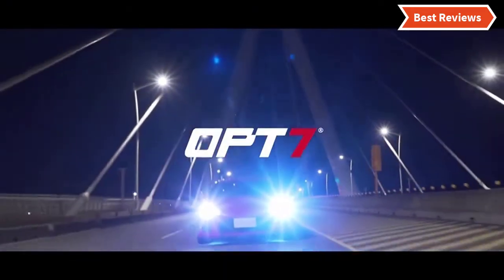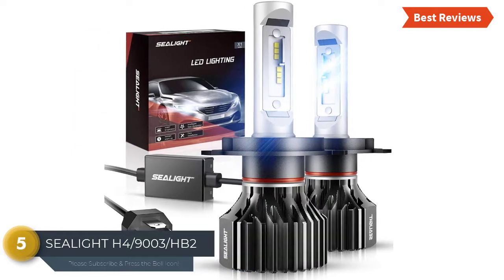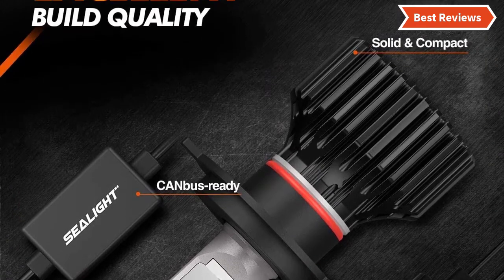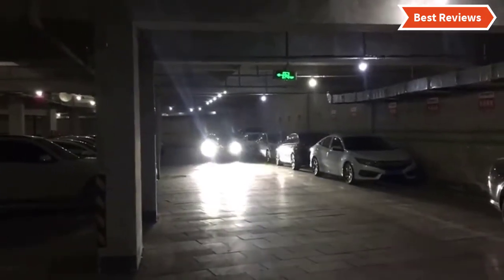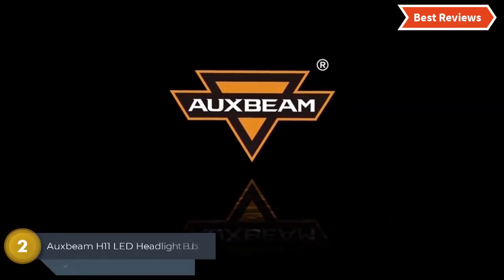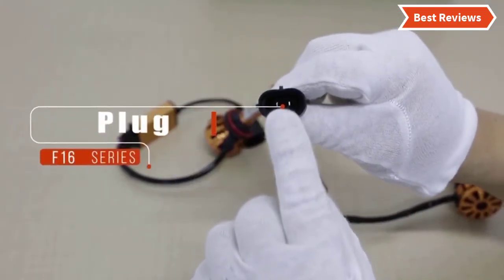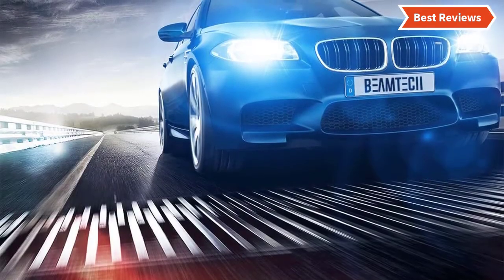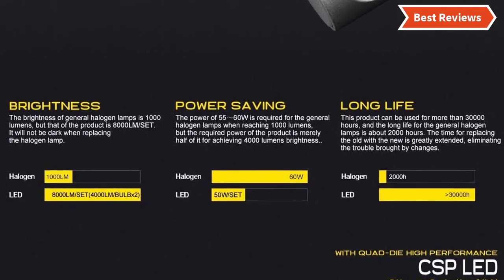Top 5 Best LED Headlight Bulbs 2020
Top 5 Best LED Headlight Bulbs

5. SEALIGHT H4/9003/HB2

4. VoRock8 R2 COB – LED Headlights Set

3. OPT7 FluxBeam LED Headlight Kit

2. Auxbeam H11 LED Headlight Bulbs

1. BeamTech H11 – Extremely Bright